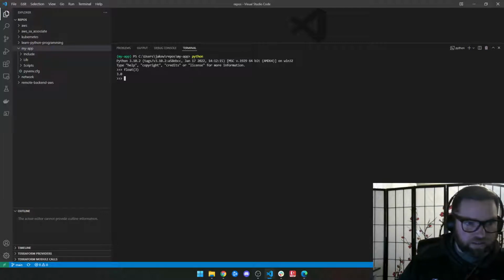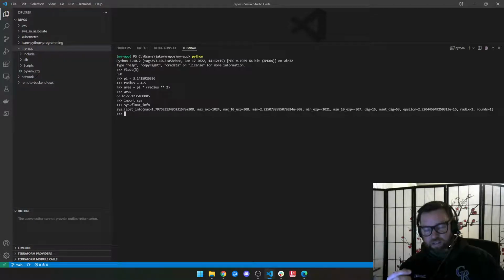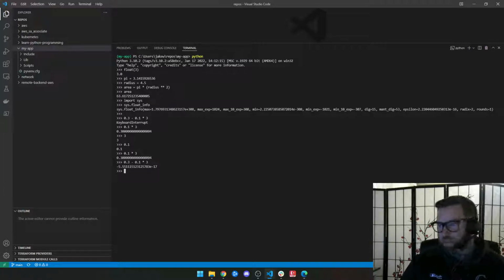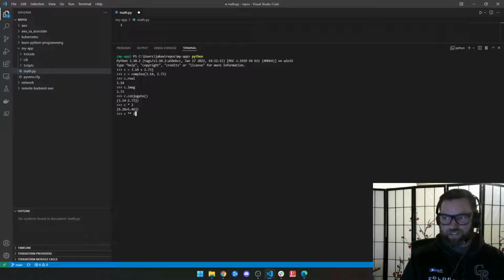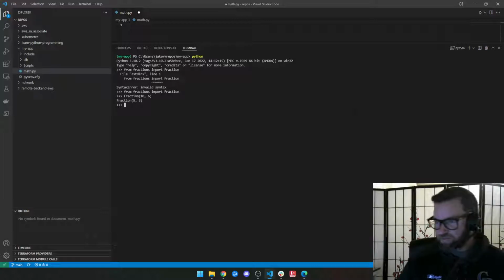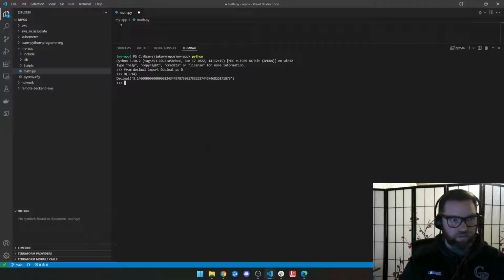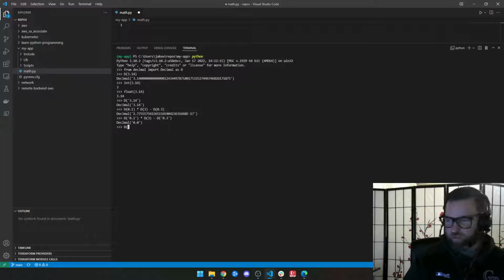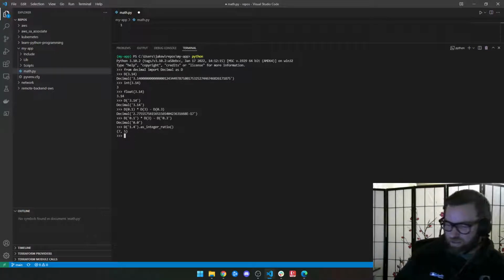2.5 - Learn Python: Real, Complex, Fraction and Decimal Numbers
Find out how busted doing math on a computer can be. You HAVE to understand the limitations of double-precision binary floating point format to grasp the impact on complex financial and scientific mathematical calculations. And I do a magic trick!

Here's a link for more information on the issues with how computers store numbers: